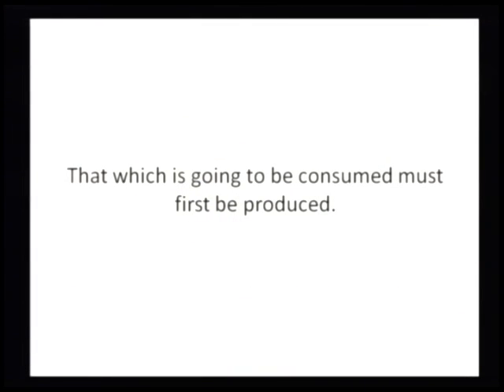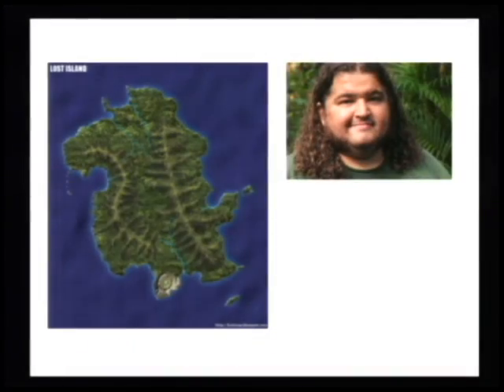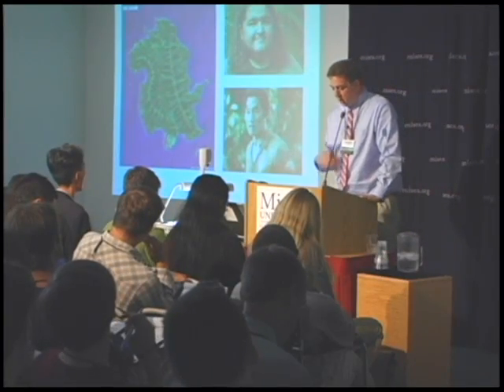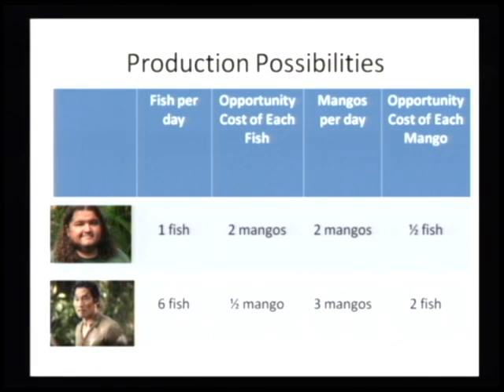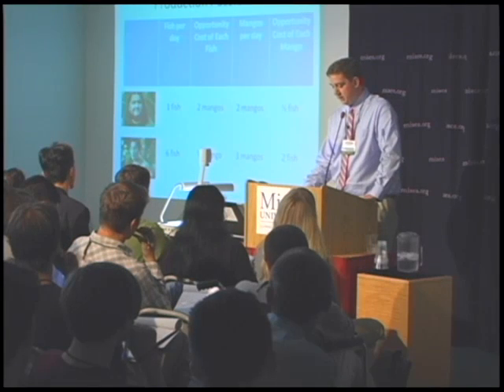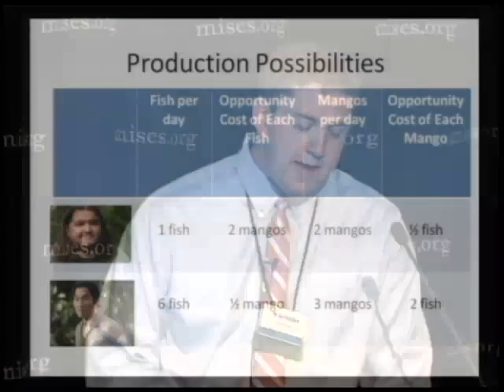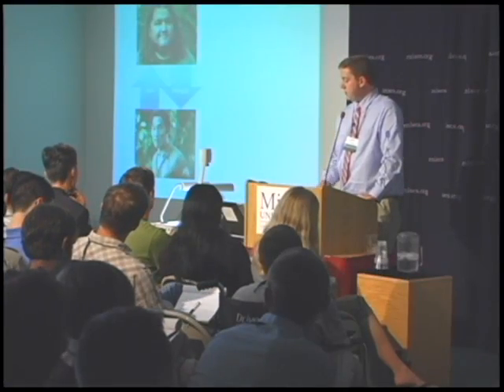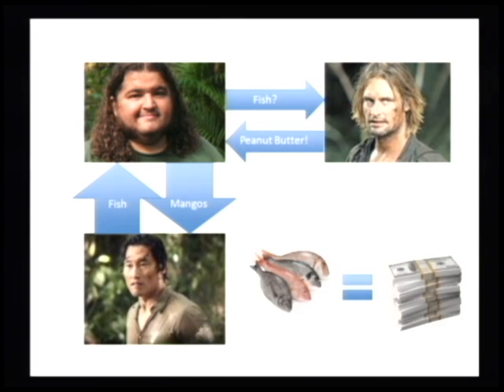Production and the Firm | Art Carden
Presented by Art Carden at the 2009 Mises University. Recorded 28 July 2009 at the Ludwig von Mises Institute; Auburn, Alabama.